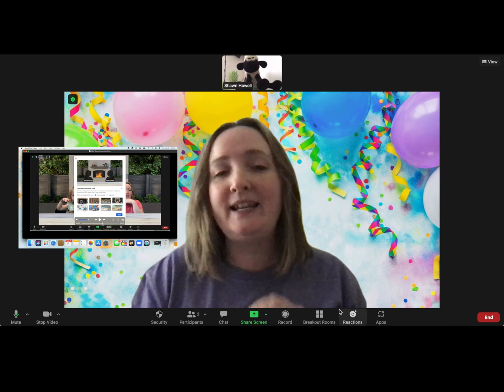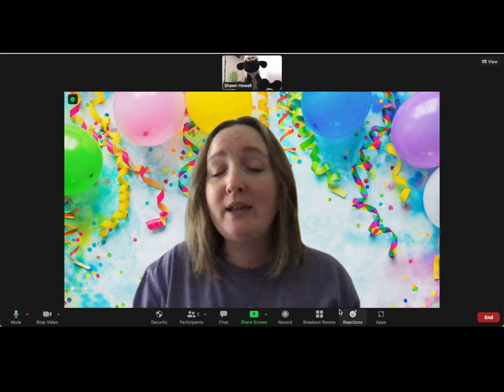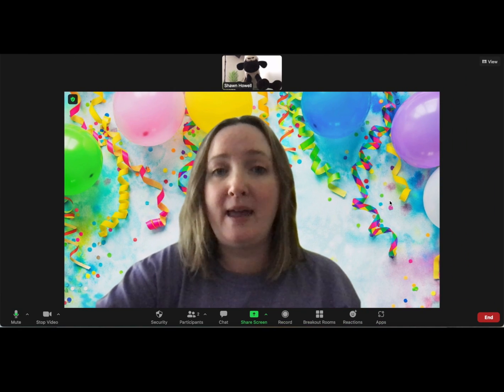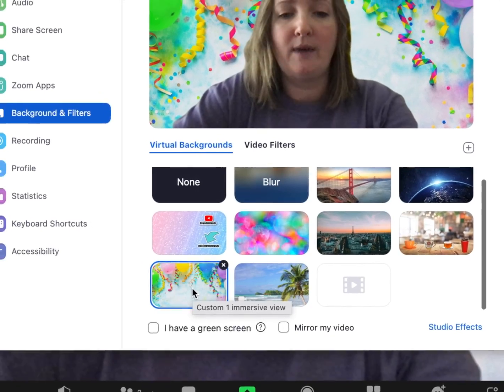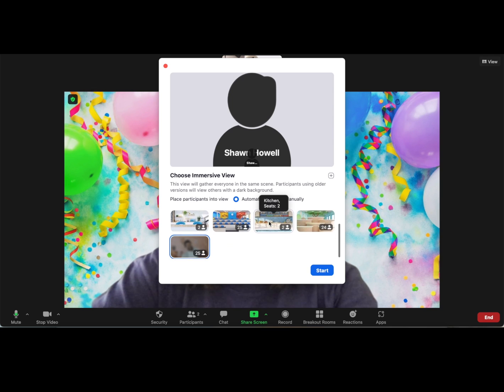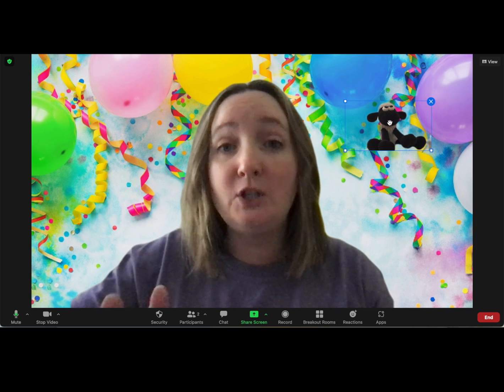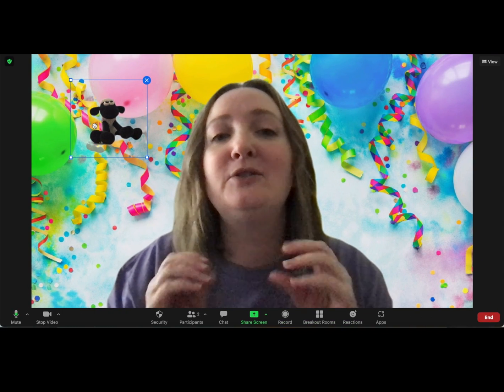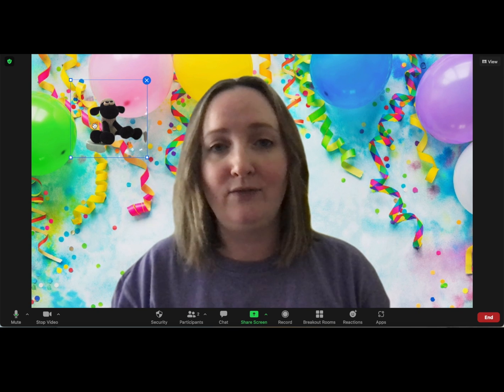Zoom's NEW Immersive View Feature | Virtual Party Backgrounds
Customize Zoom's Immersive View Feature with your own virtual background to fit your classroom, birthday party, or meeting. I had fun creating my own virtual backgrounds for this new feature.